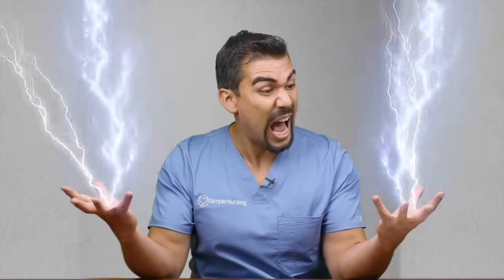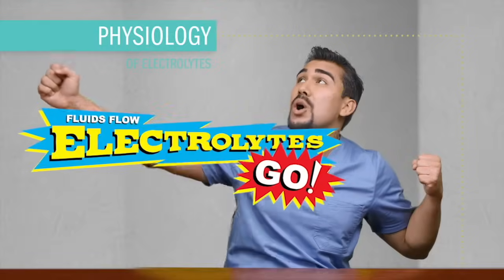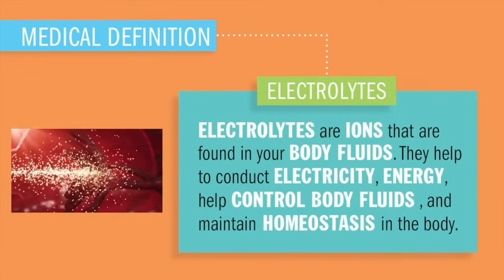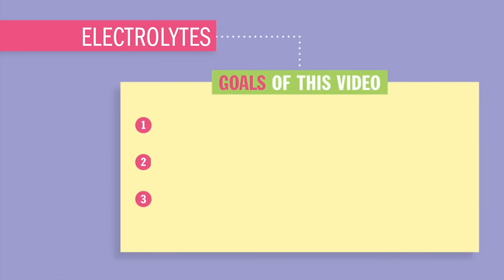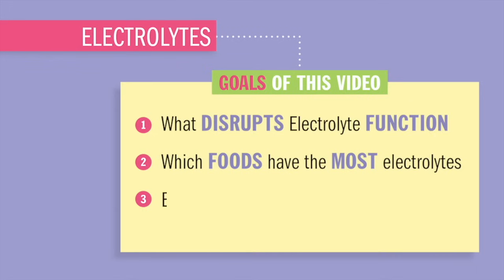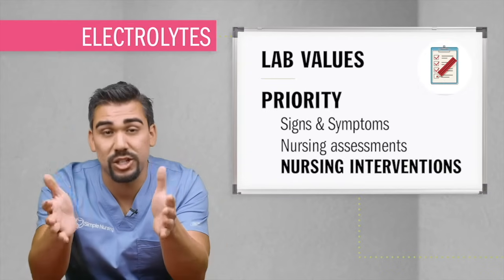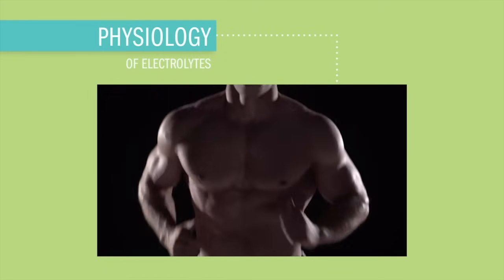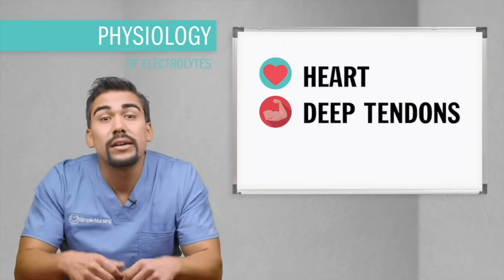Short Fluid & Electrolytes Video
Did you know there’s only a few full length videos on our channel? The rest are trimmed down to only 20% of the content! for exclusive access to our FULL video library with over 1,200 in-depth videos.

Today’s video is all about fluid and electrolytes for Nursing Students and NCLEX Review.

Electrolyte imbalance can cause serious effects for patients, such as heart attacks or strokes. That's why it's so important that you know how to monitor electrolyte levels in their blood.

We’ll help you memorize all the different fluid and electrolyte types and their functions for your next exam or course.

00:00 Introduction
00:47 Electrolytes Overview
02:05 Electrolyte Imbalances
03:34 Memorizing Electrolyte Values
06:16 Major Electrolytes
11:18 Electrolyte Food Sources
16:26 Losing Electrolytes
19:12 Hemodilution vs Hemoconcentration
22:19 Review and Summary
24:50 Conclusion